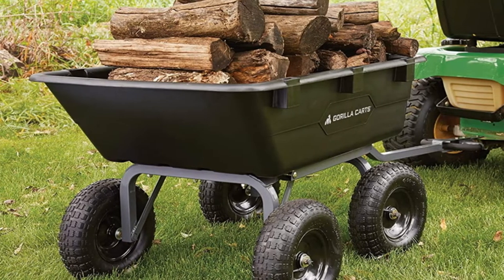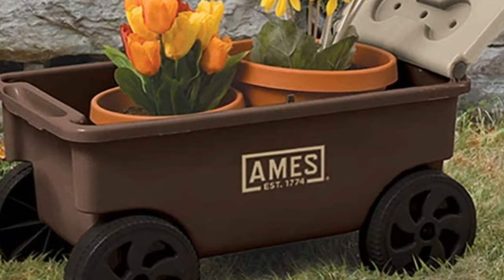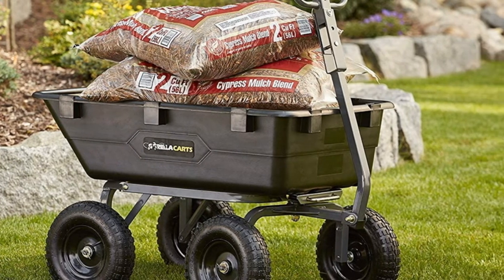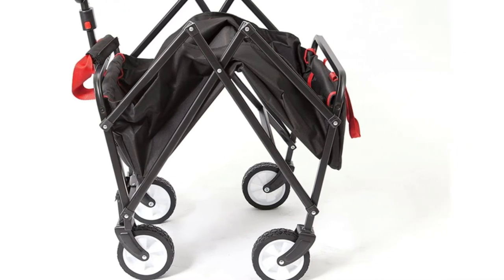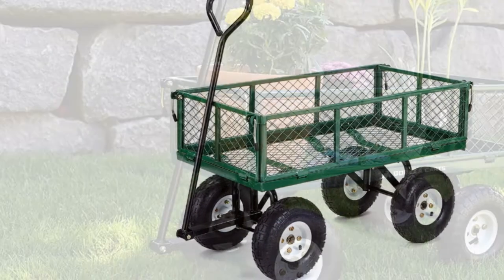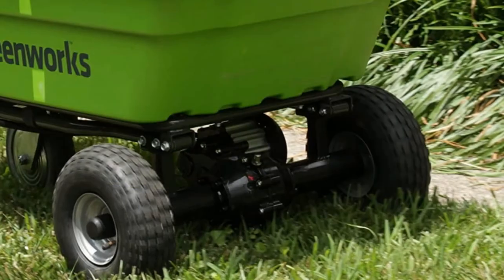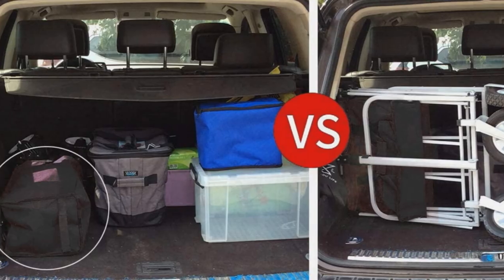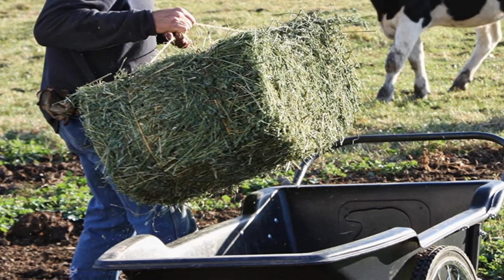Garden Cart : Can I Try Once from here?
Get From Here :

1 . . AMES 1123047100 Lawn Buddy Rolling Garden Cart
2 . . Suncast Resin 15.5 Gallon Multi-Purpose Cart
3 . . Gorilla Carts Heavy-Duty Poly Yard Dump Cart
4 . . YSC Collapsible Folding Beach Outdoor Utility Wagon
5 . . Timber Ridge Folding Wagon Collapsible
6 . . Gorilla Carts GOR400-COM Steel Garden Cart
7 . . Greenworks GC40L00 G-MAX 40V Garden Cart
8 . . Simplay3 Yard and Garden Outdoor Cart
9 . . BXL Heavy Duty Collapsible Folding Wagon Garden Beach Cart
10 . . Polar Trailer #8376 Utility Cart